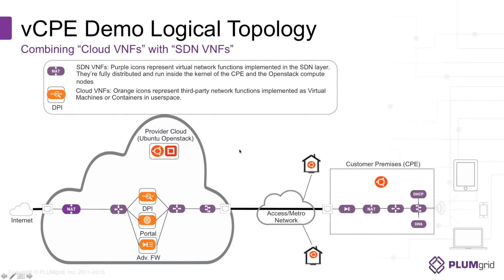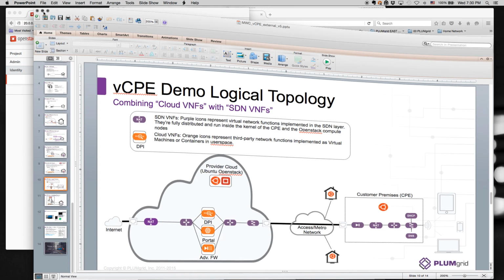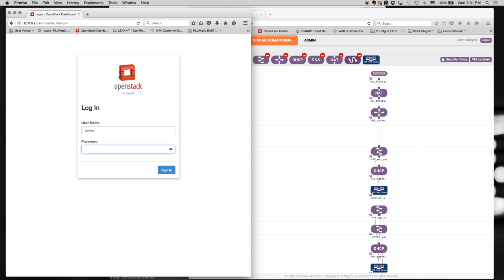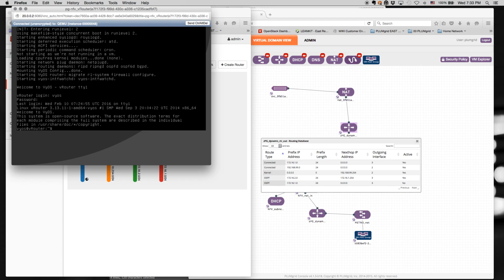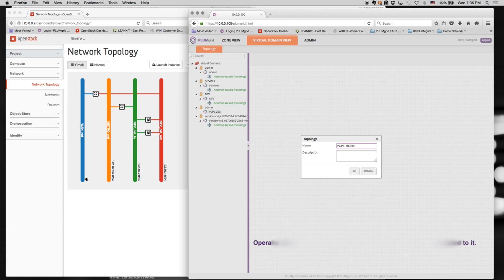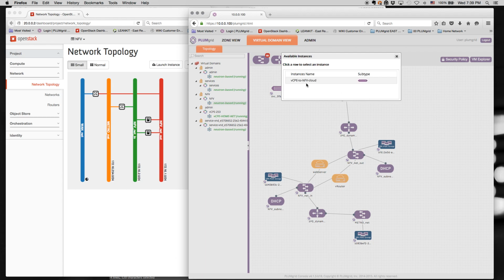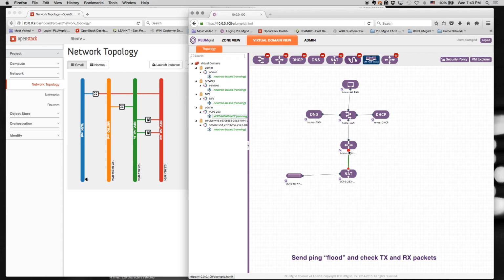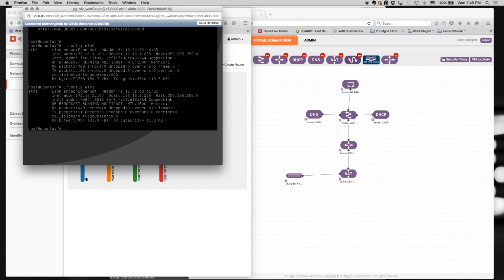PLUMgrid vCPE Demo